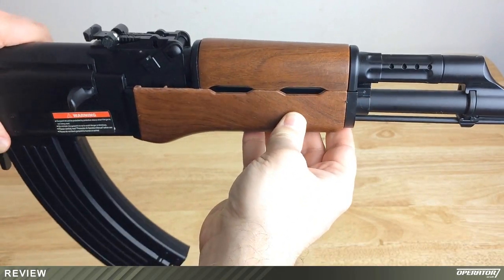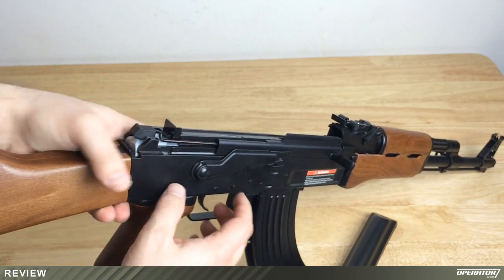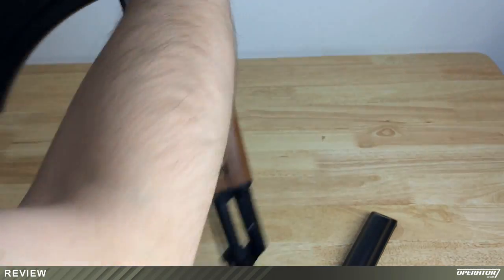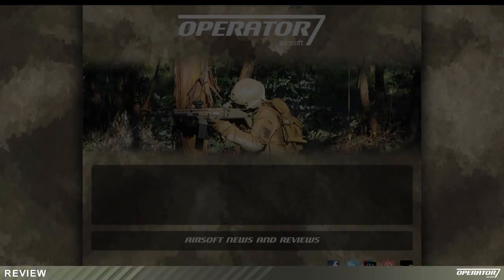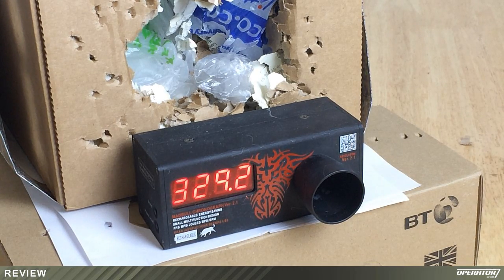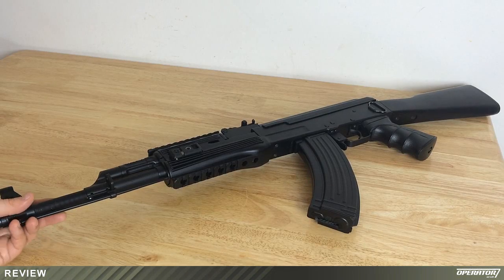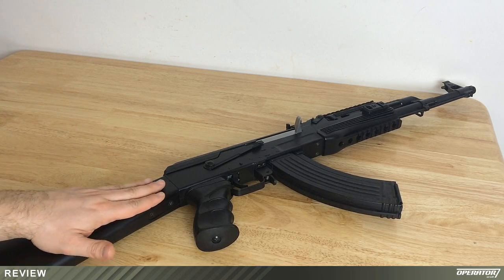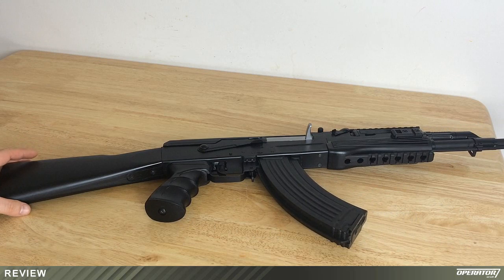Spartac AK’s review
The inner barrel is quite long, with almost 455mm, which helps explain the accuracy and range of this AEG. But it’s not just that and if the externals are mostly made out of plastic, internally everything changes and metals are predominant. The gears, bushings, cylinder nozzle, cylinder and anti-reversal latch are all made of metal, and only the tappet plate, nozzle, spring guide, piston head and piston are plastic, being that the first tooth of the piston is also metal.